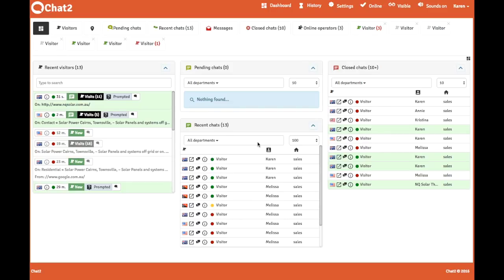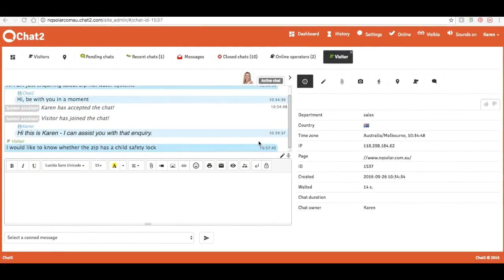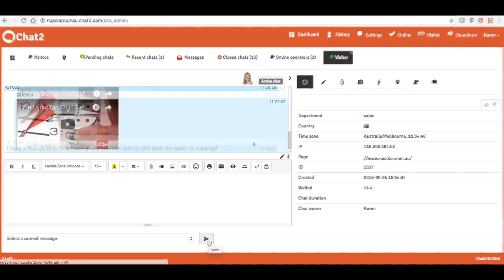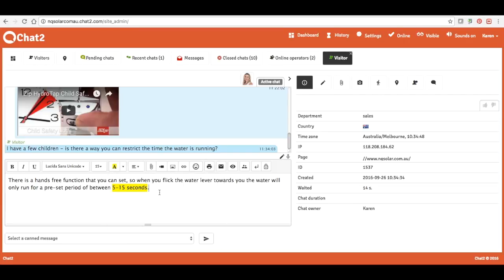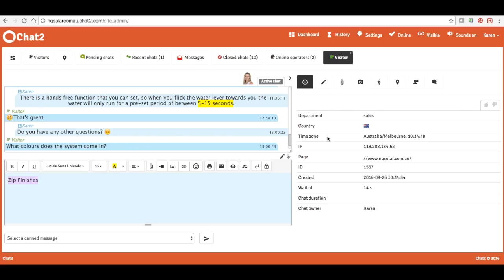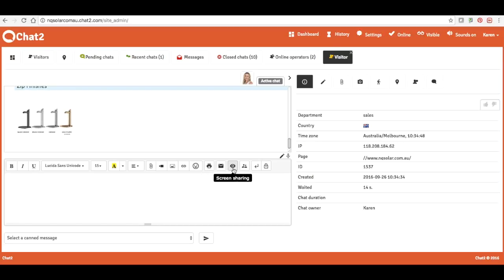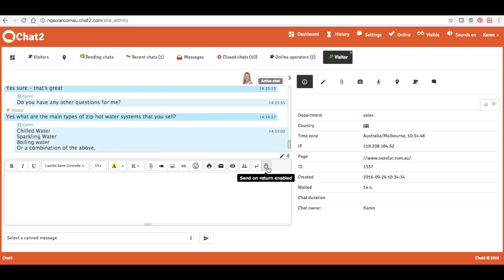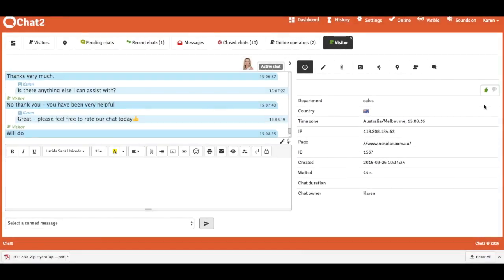New Features of Chat2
This video is about New Features of Chat2 due for rollout last week in September 2016.